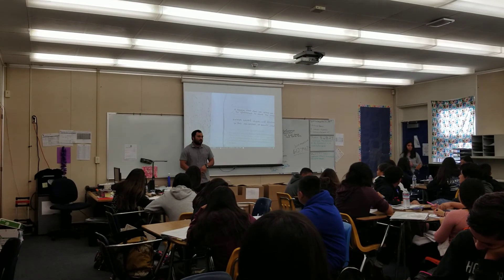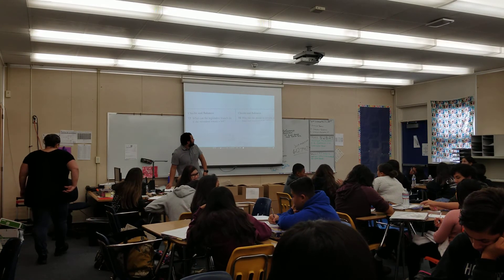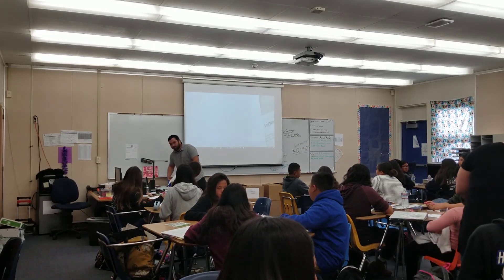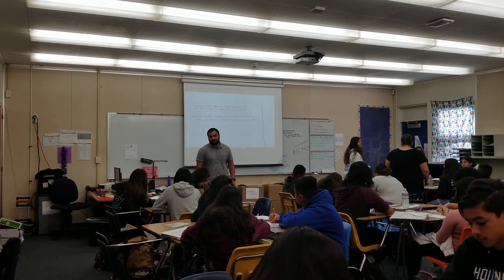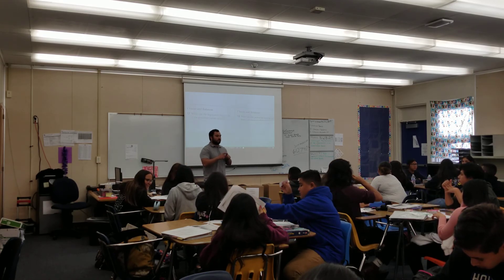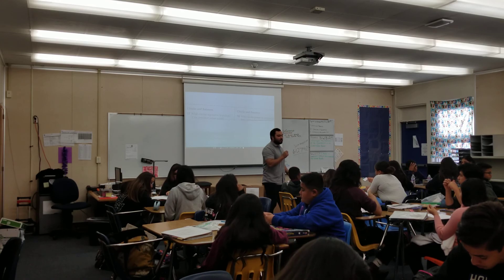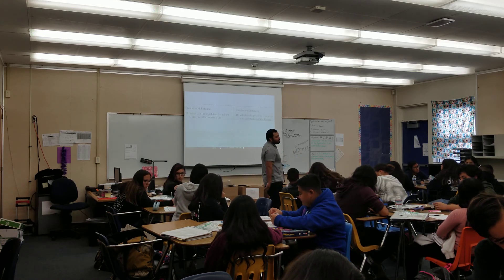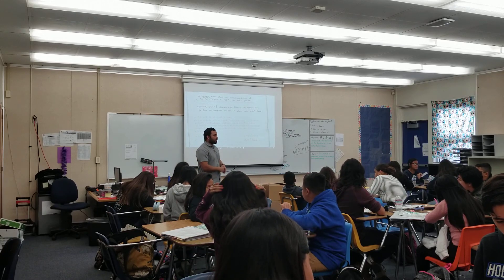450s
P2 edited.  . .